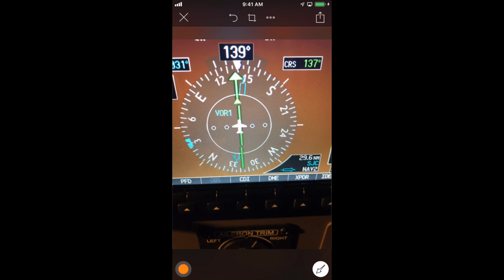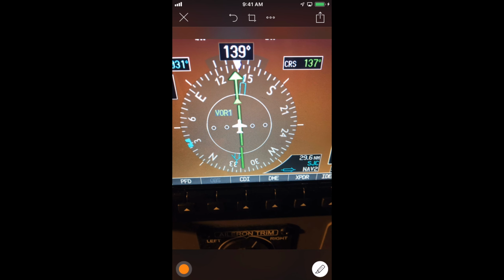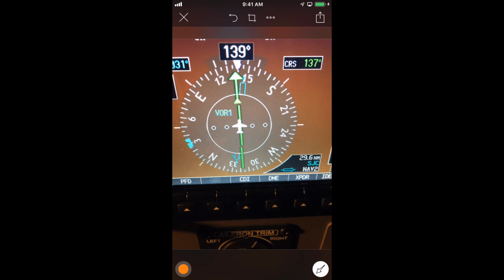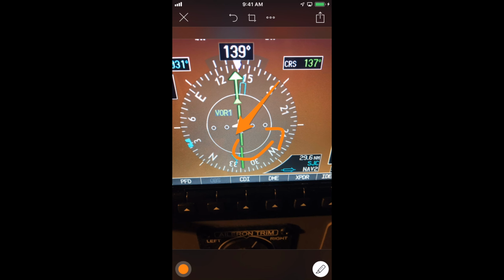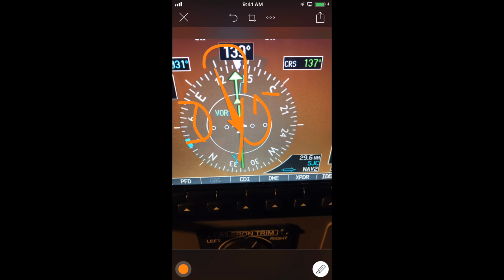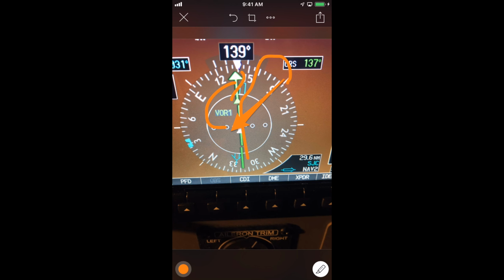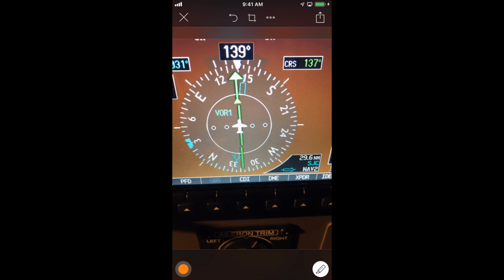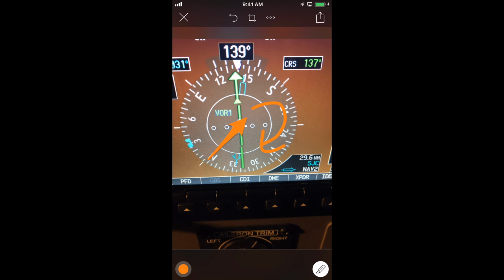Visualizing Holding Patterns